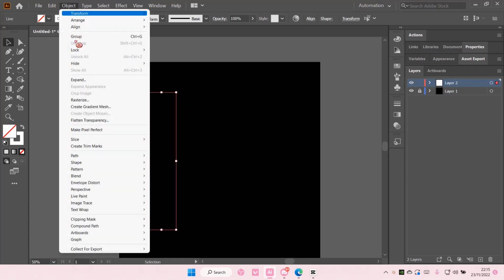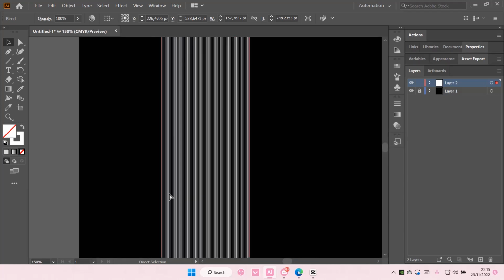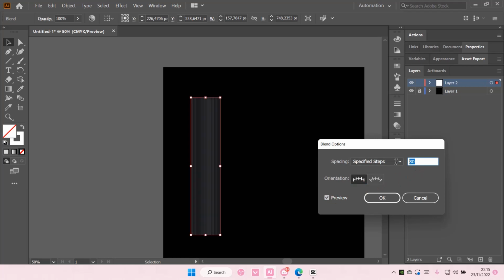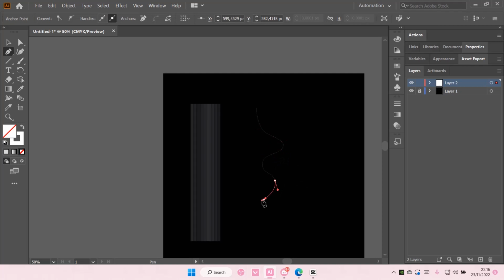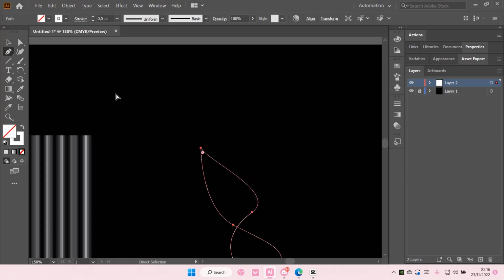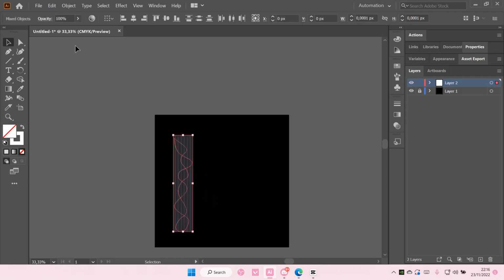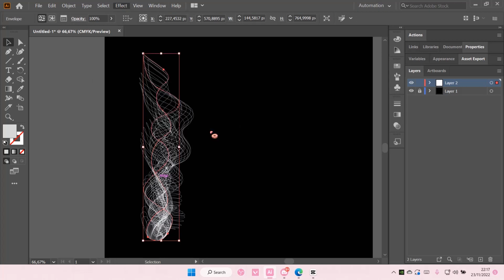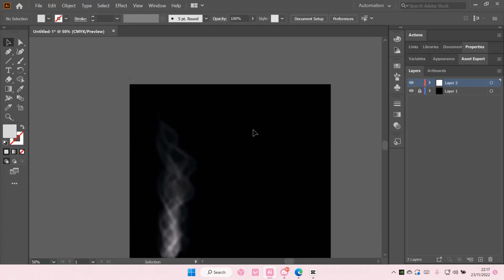[WANT TO CREATE SMOKE EFFECT?] Learn How to Make a Smoke Effect in Adobe Illustrator CC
This tutorial will show you how you can create this smoke effect in Adobe Illustrator CC.